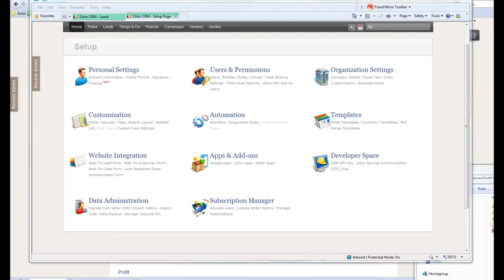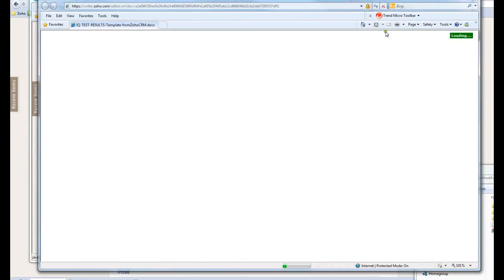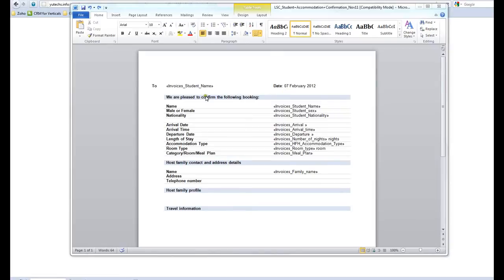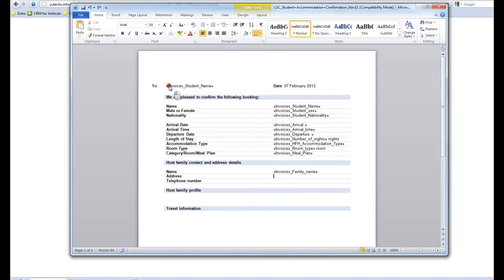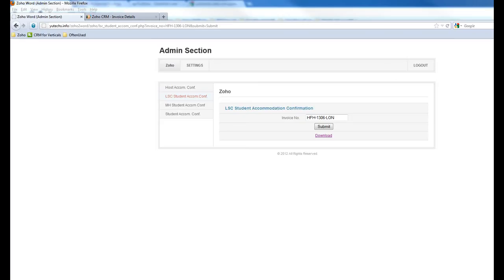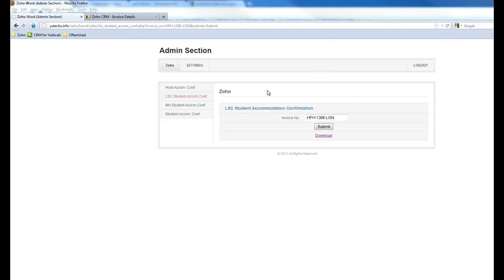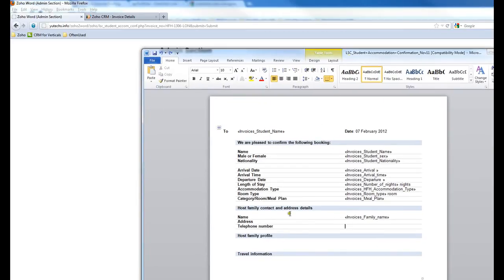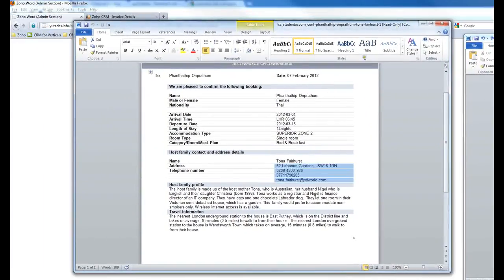Using Zoho CRM API to get data across modules and save to Word or PDF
using PHP, Zoho CRM API to get data across Zoho CRM modules and save to Word or PDF document.